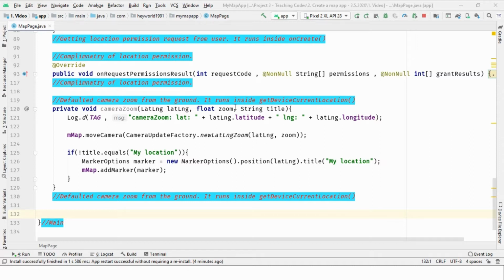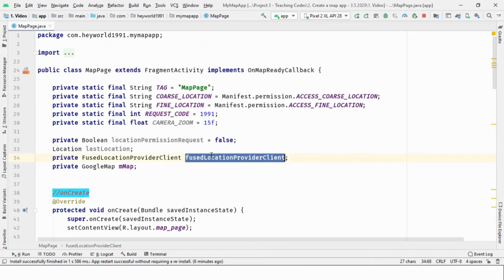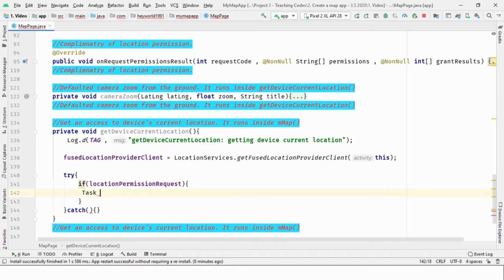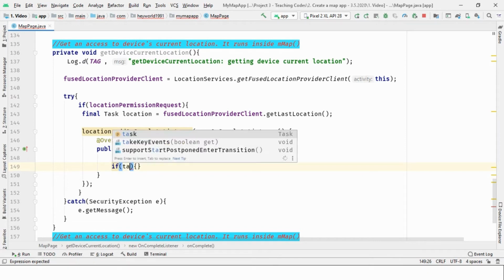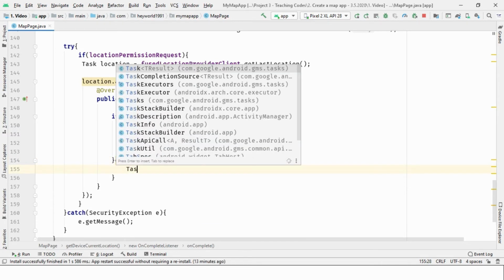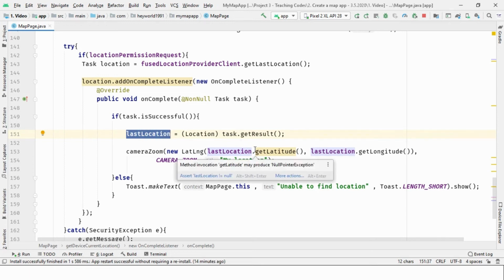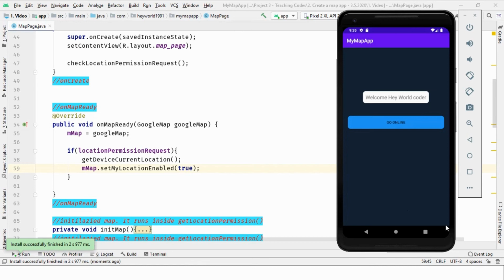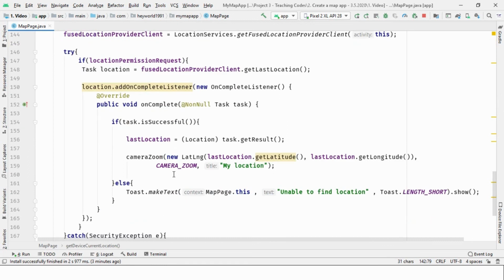How to build an android app using android studio & add google maps | For beginners | 2020 | Part 15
We are going to learn how to build an android app using android studio & add google maps for beginners in 2020 and getting device current location on google maps.
In this video we are going to work on:
- A method to have an access to the device current location,
- Test the app,
- Analyse the debugger in log